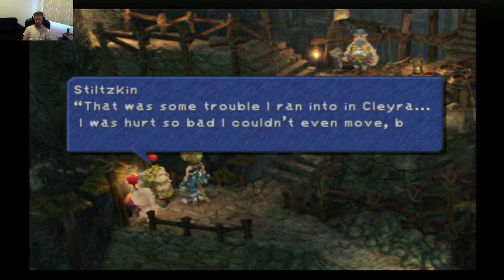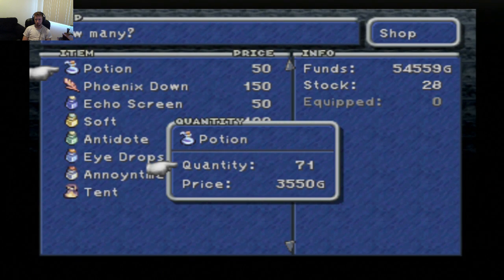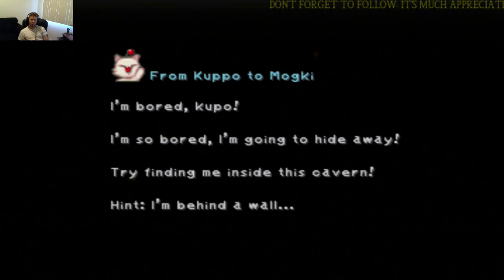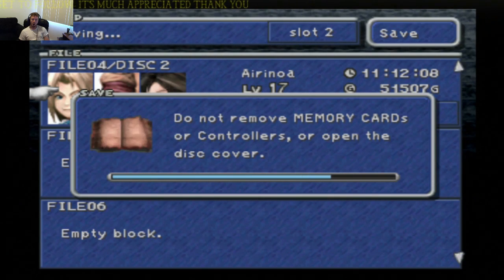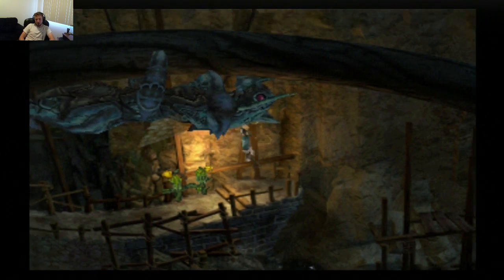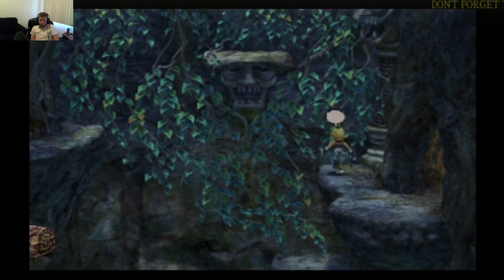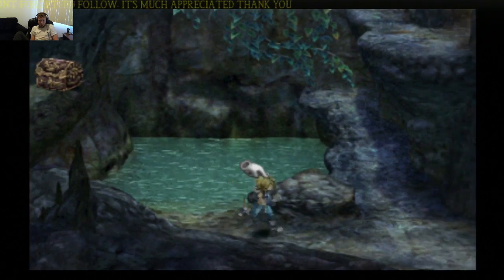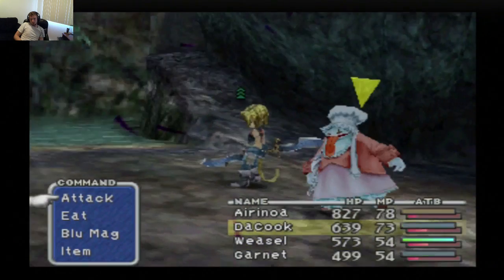Being Pro at Final Fantasy IX Part 3 (Part 3)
Come Check me out live. Check my Channel for link. I made it to the the Outer Continent -- Watch live